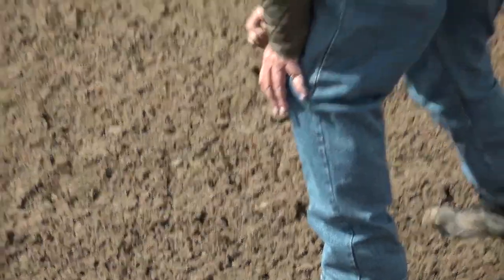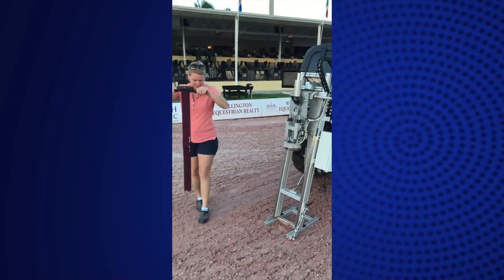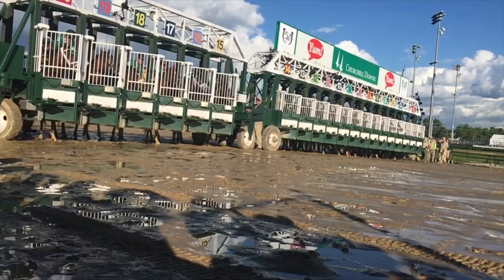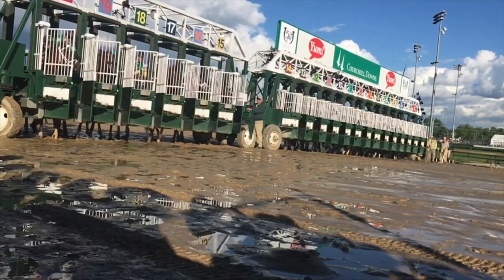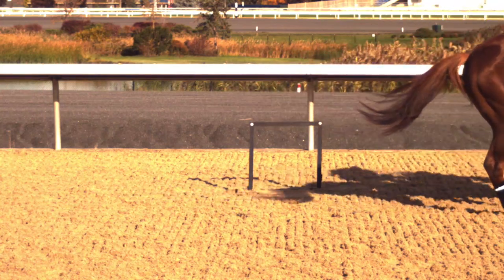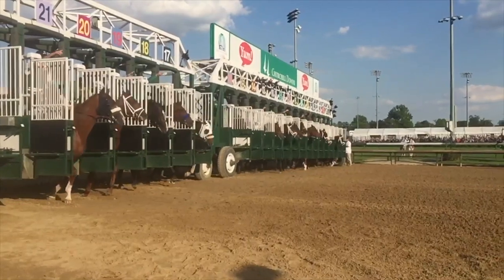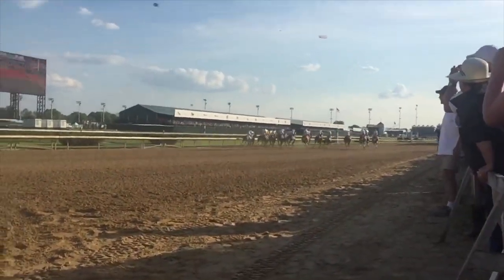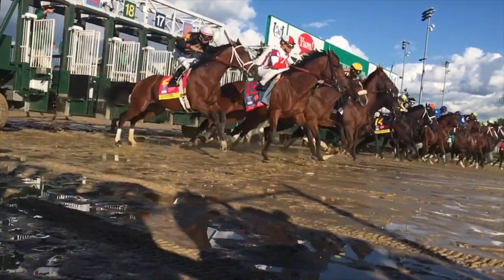Virtual State Fair: Track Surfaces Research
Biosystems and agriculture engineering professor Mick Peterson will highlight his lab’s research into track surface safety in Day 8 of Virtual State Fair. His team is testing the moisture content + surface compaction and bringing forth change to a worldwide industry to make the safest track possible for horse and rider.